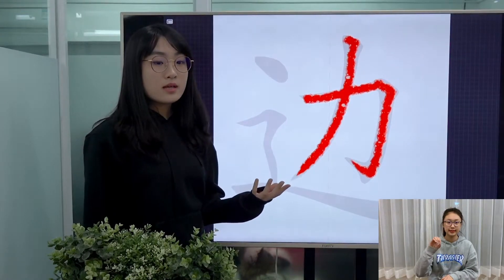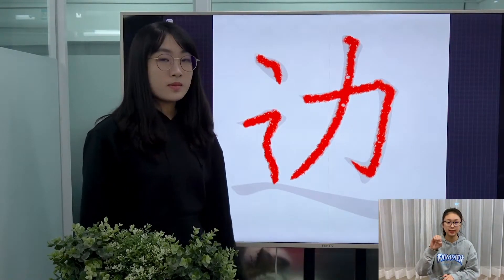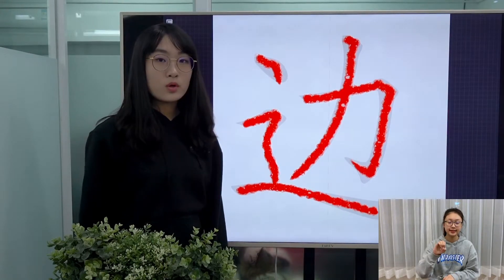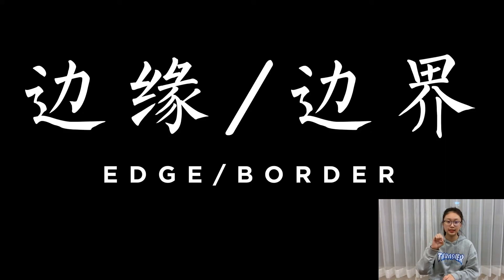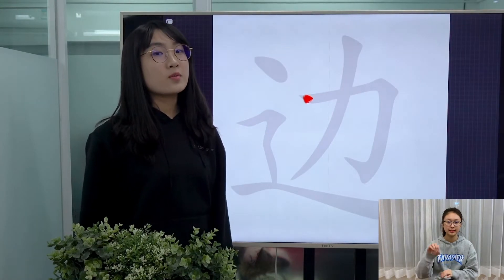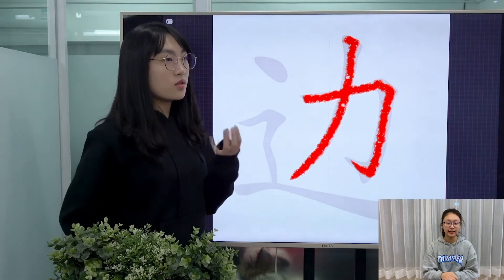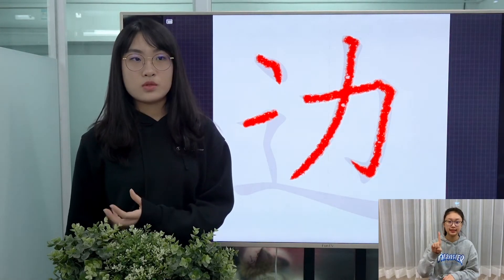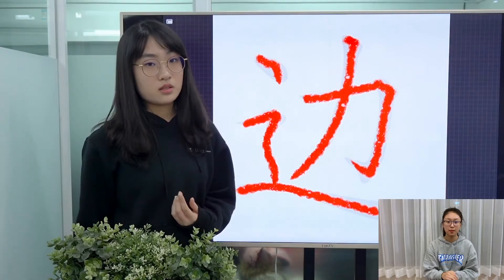Easy Chinese Writing Course 138 “边”